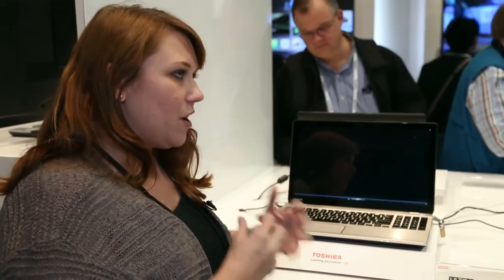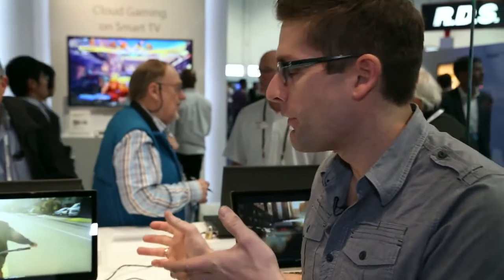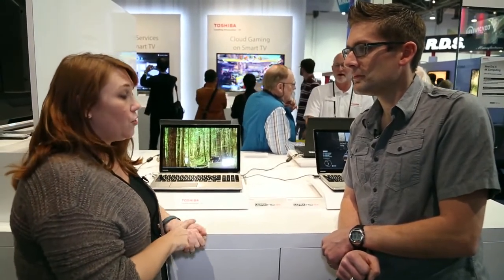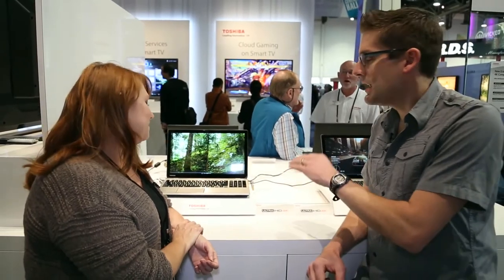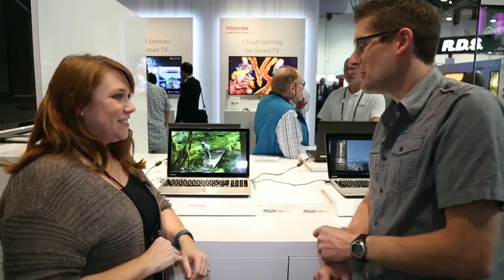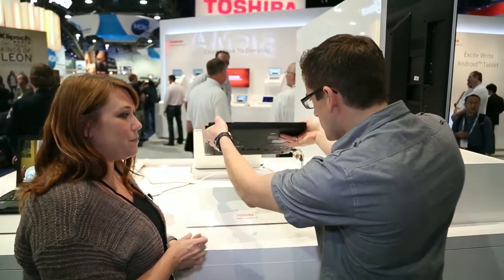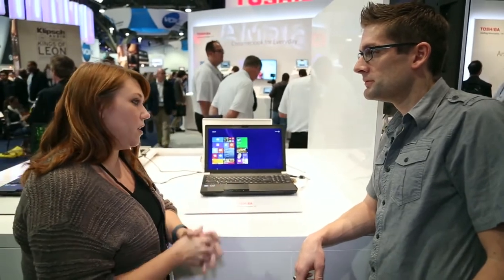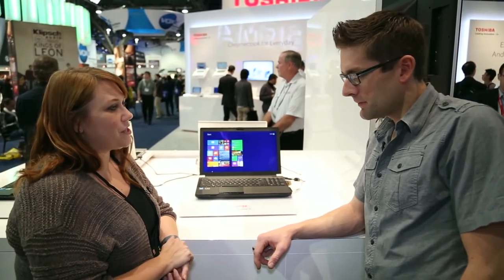CES 2014 - Toshiba 4K Laptops Hands On